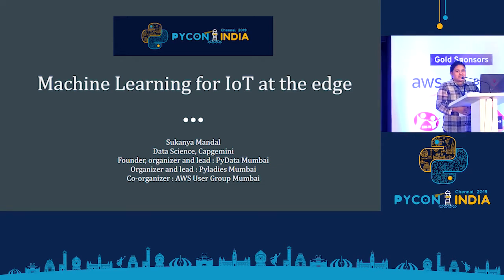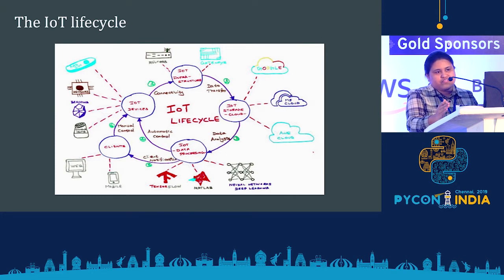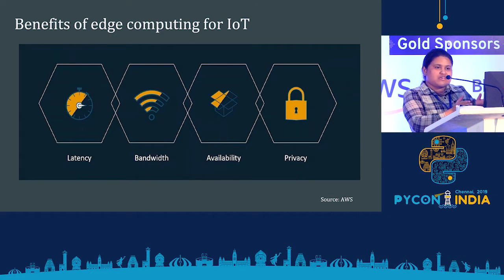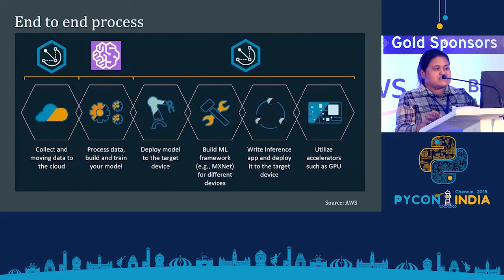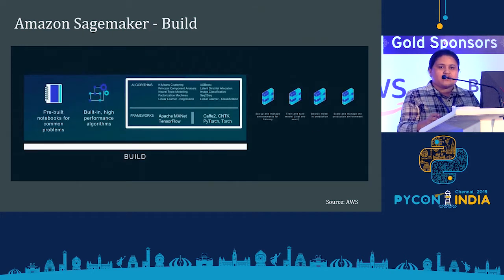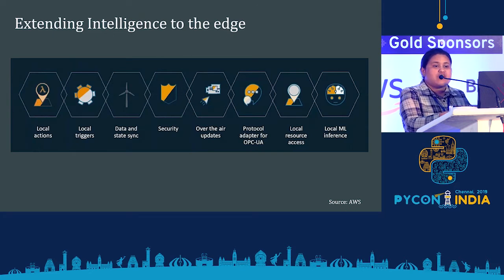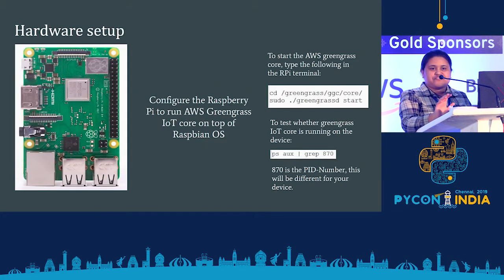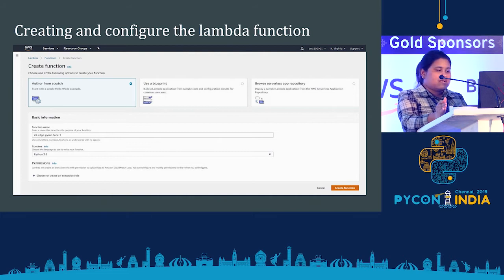Machine Learning for loT at the Edge - Sukanya Mandal